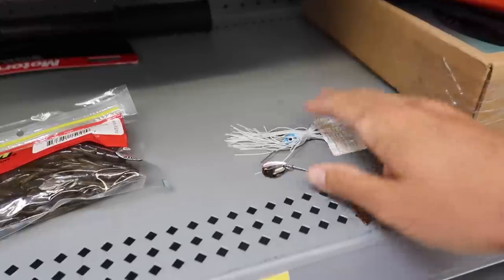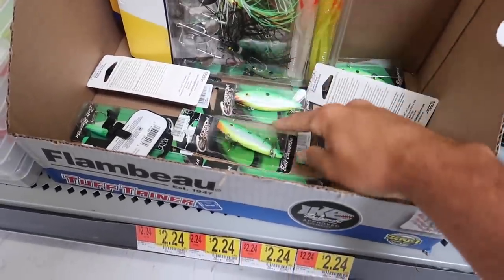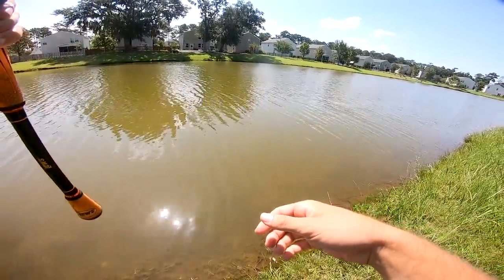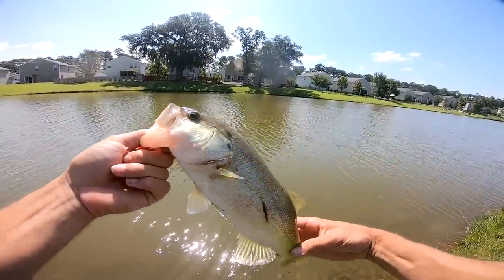Building My Own $5 WALMART Fishing Kit (BUDGET Challenge)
In this bass fishing challenge video I went to Walmart and built my own $5 fishing kit for a budget fishing challenge. Budget fishing challenges are always fun to me because they really do put up a challenge. Building my own $5 Walmart fishing kit was a fun way for me to express the tackle storage process. Do you buy bass fishing gear at Walmart? Have you ever bought a Walmart fishing kit? What fishing kit should I build next? Let me know if you like these bass fishing videos / budget bass fishing videos. Also leave your feedback on the Walmart fishing videos / Walmart fishing kit videos. Now lets go build our own $5 Walmart fishing kit for this budget bass fishing challenge!

13 Fishing Concept Z (reel)
13 Fishing Fate Chrome (rod)
13 Fishing Fate Black (rod)